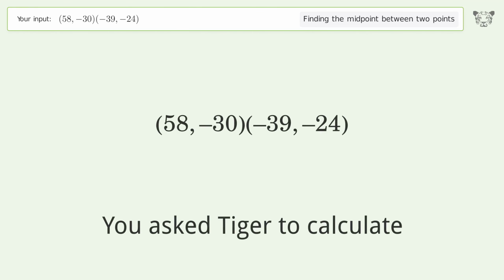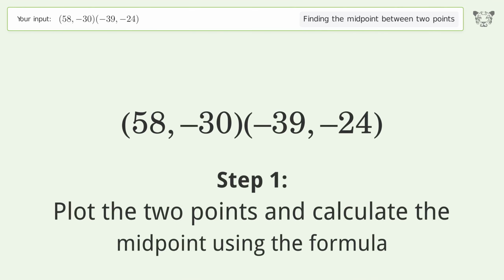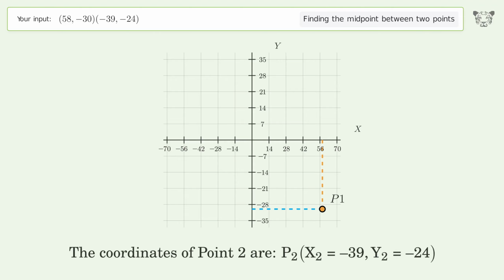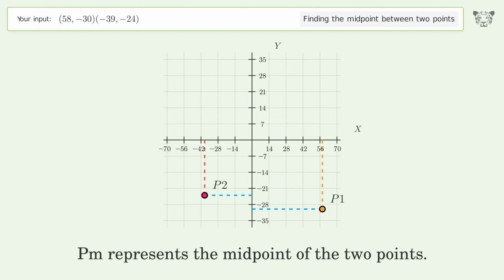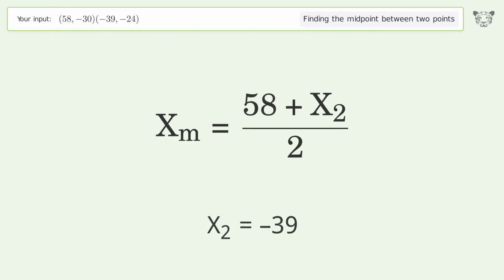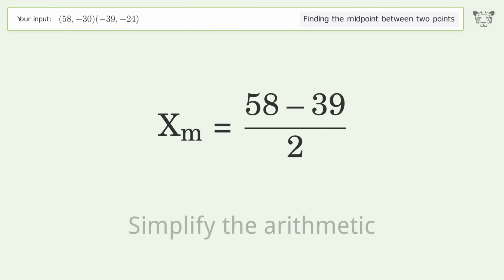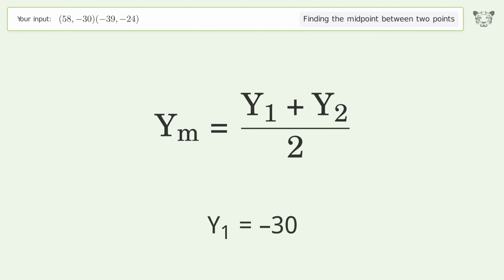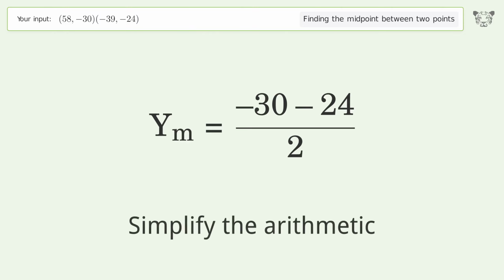Find the midpoint between two points p1 (58,-30) and p2 (-39,-24): Step-by-Step Video Solution